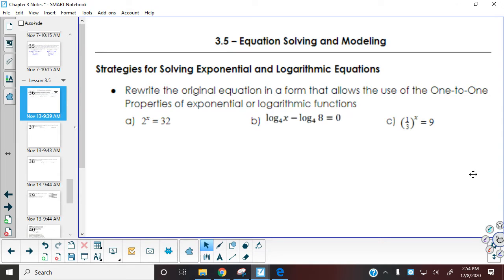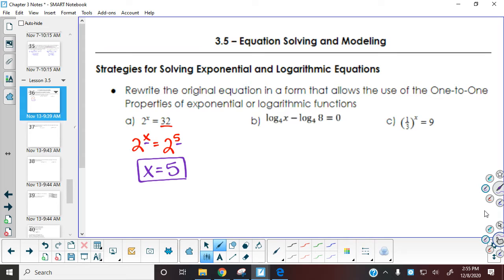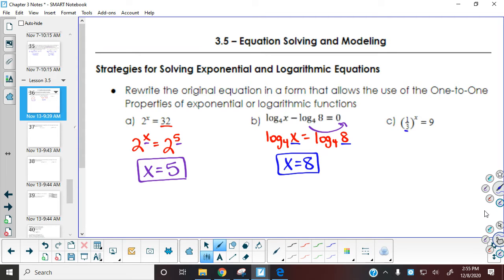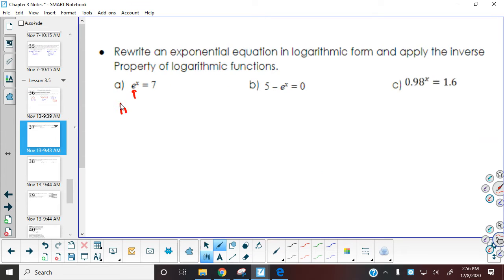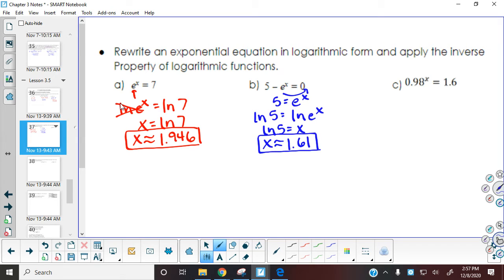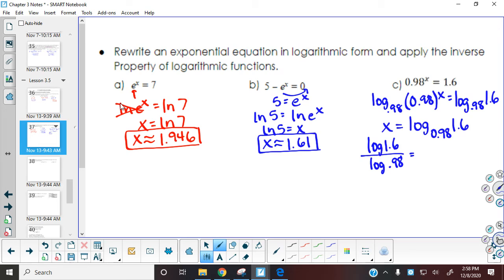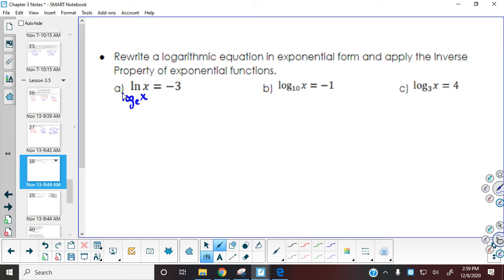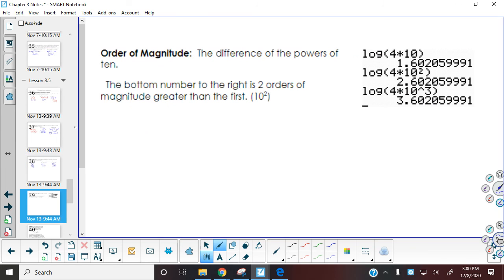PCalc: 3.5 Equation Solving